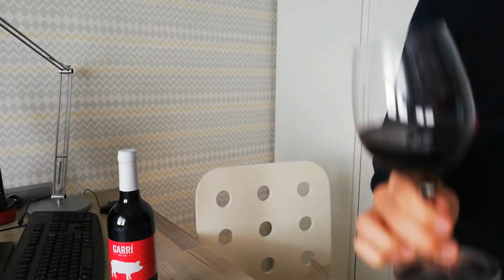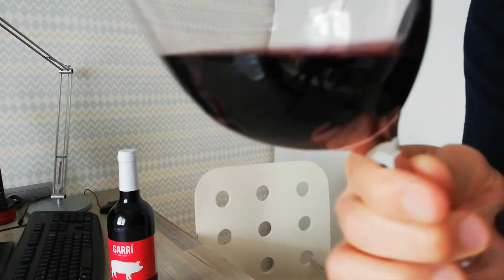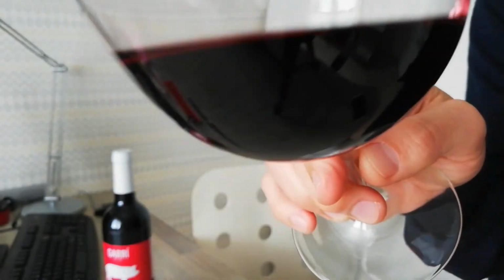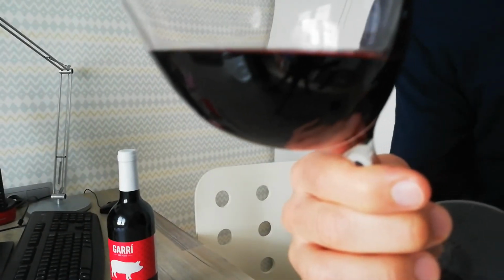Garrí Sirà de Vins Petxina - tasting notes and pairing proposals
Description and taste of the wine Garrí Sirà. A wine to enjoy a variety which is exigent for the producer, but very pleasant for the consumer.